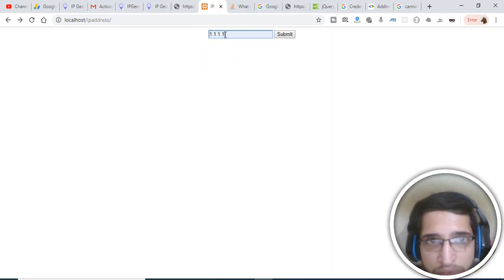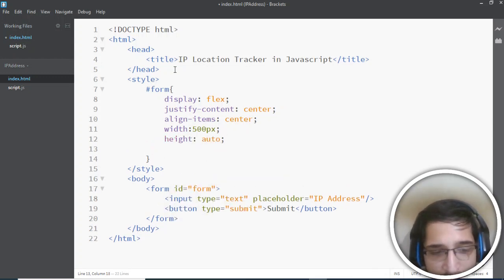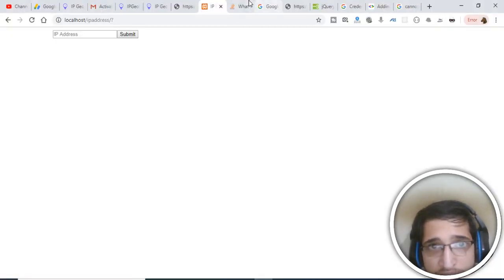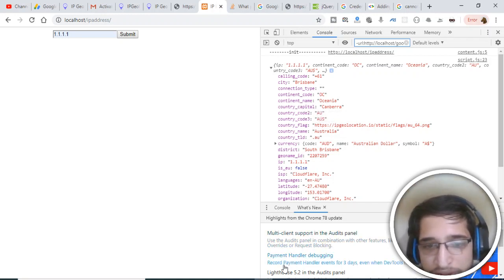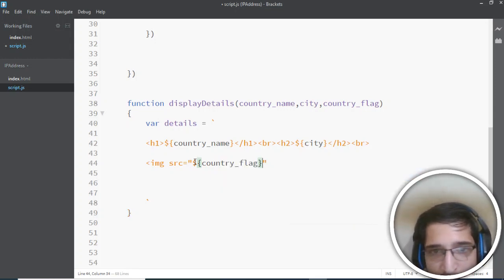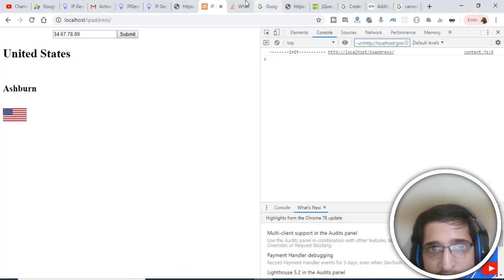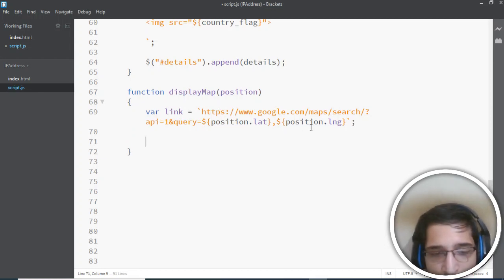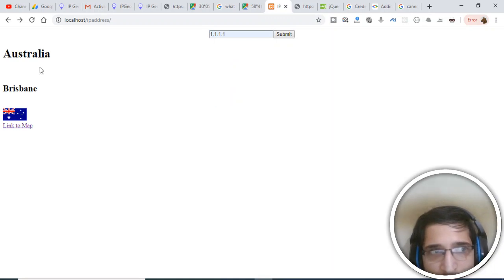Building a IP Location Tracker App in Javascript